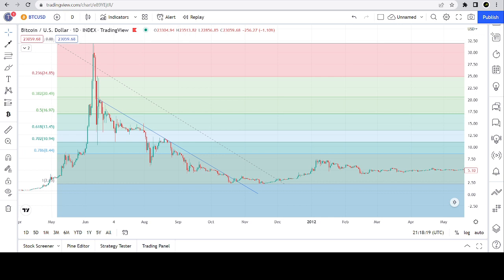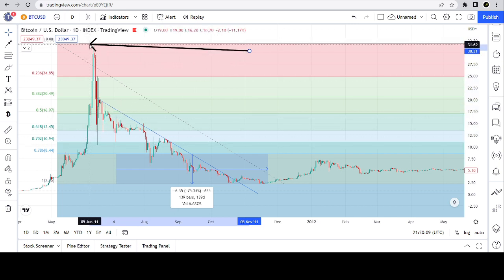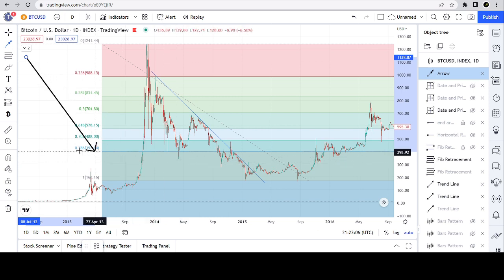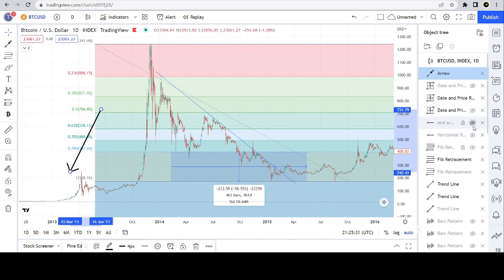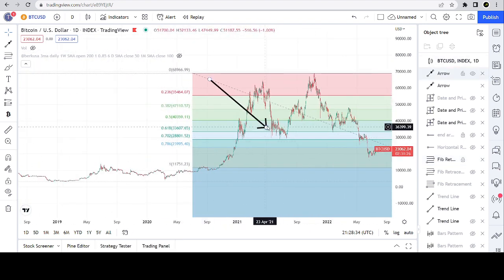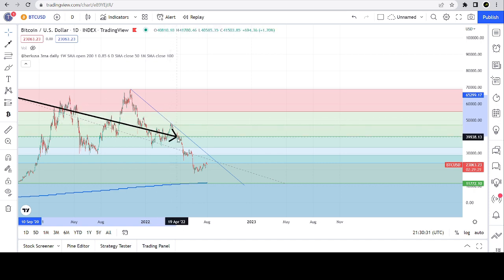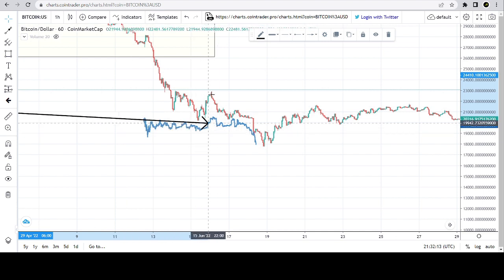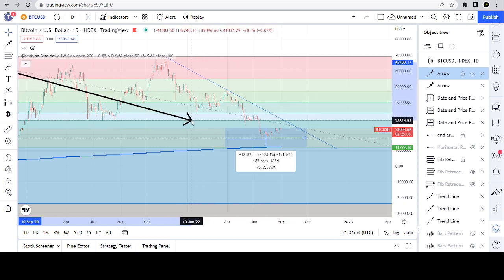Bitcoin Crash The Case For The Bottom | Bitcoin Price Prediction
Dive deep into the Bitcoin chart and discover a hidden pattern pointing to where the bottom of BTC the crash might be.